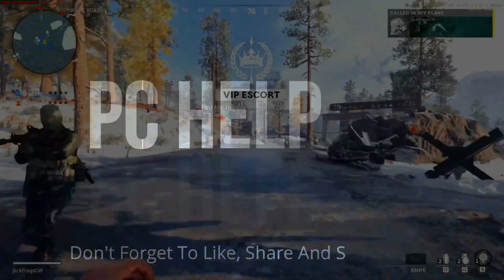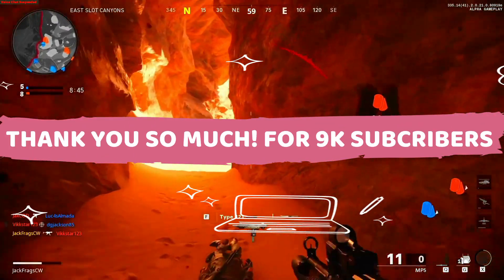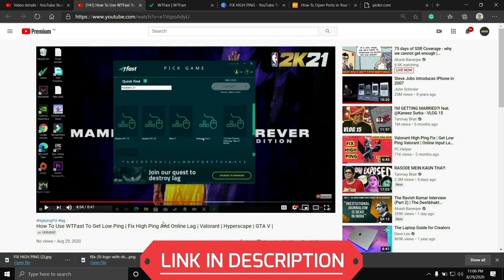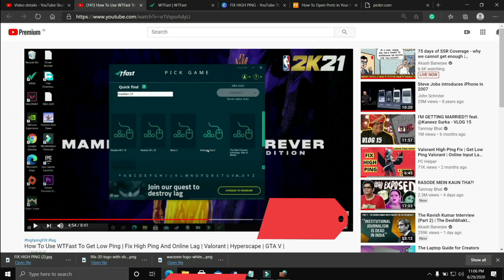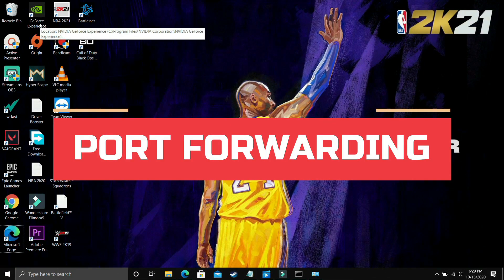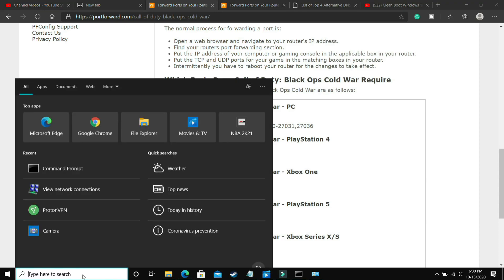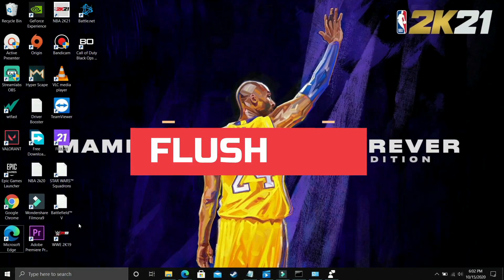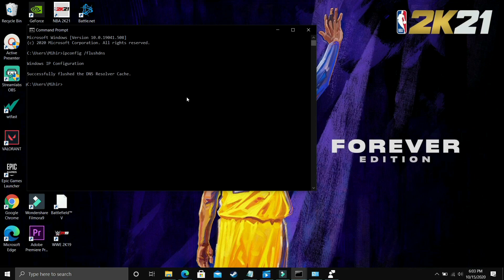Cod Cold War Disconnected from server | Lost Connection To Host |Cod Cold War Servers Down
Call Of Duty Cold War: How to fix Error Lost connection to the host and all other server errors for the game COD Black Ops Cold War

Ports:
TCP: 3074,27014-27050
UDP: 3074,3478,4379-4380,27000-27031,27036